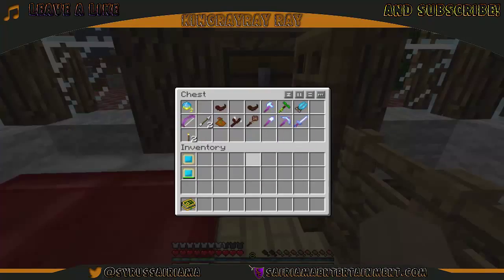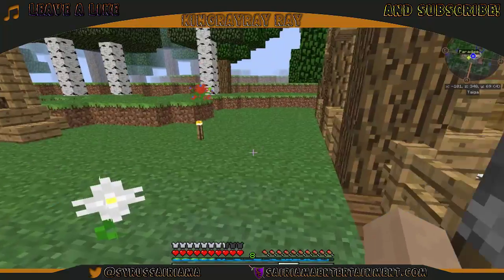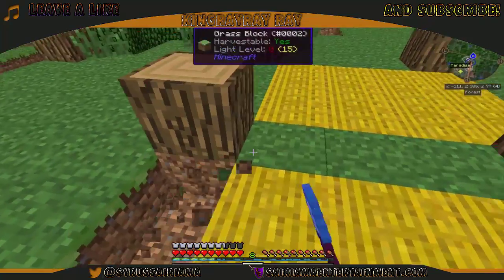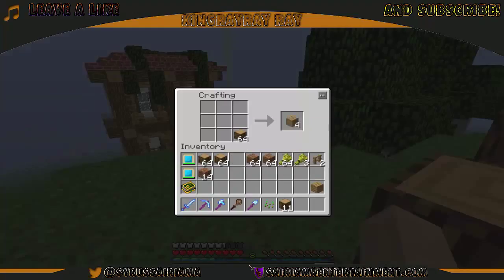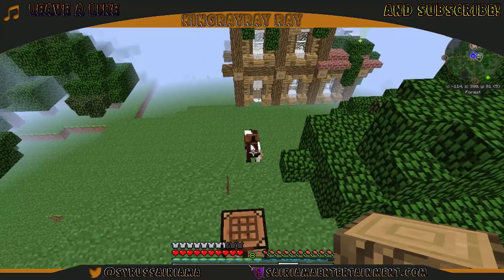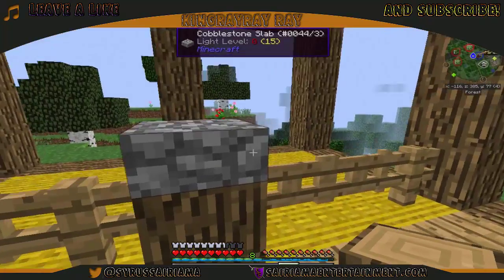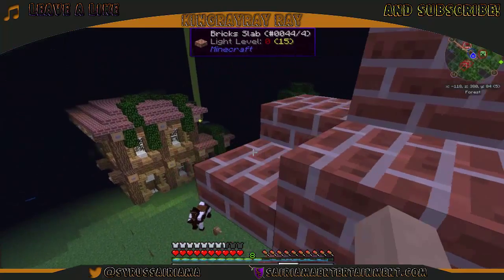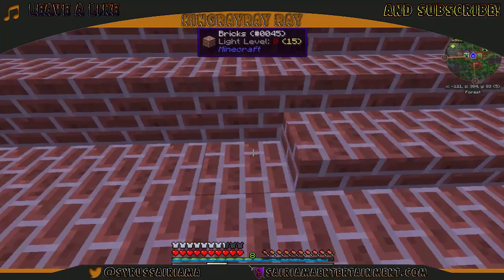Paradise S1E13 - A New Home For Apple And Bob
Bob The Sheep and Apple the Horse gets a nice new home!

Credentials -
Song: 1993

Thumbnail by:ME